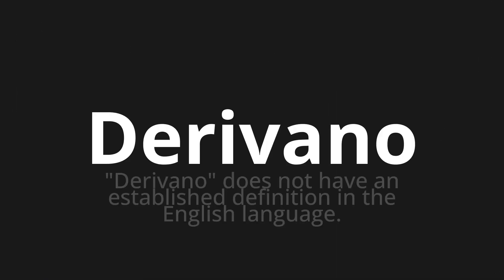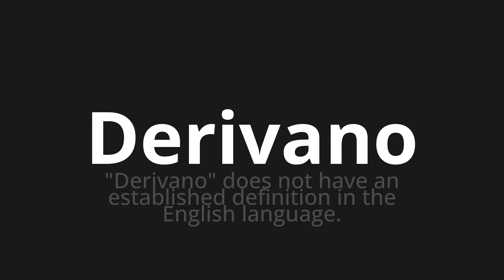How to pronounce Derivano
Master the Pronunciation of 'Derivano Which means derive' - which means : "Deri" does not have an established definition in the English Language. 📝 with @PizzaPronunciation 🎓🗣️ - [Your Guide to Italian]

Learn to pronounce 'Derivano' perfectly in Italian with our easy and engaging tutorial by @PizzaPronunciation! 📖📽️ In this comprehensive video, we provide you with native speaker examples 🗣️👂 and phonetic breakdowns 🎵 to ensure you get the pronunciation just right.

How to say Derive in Italian